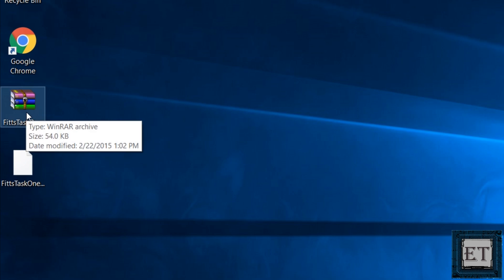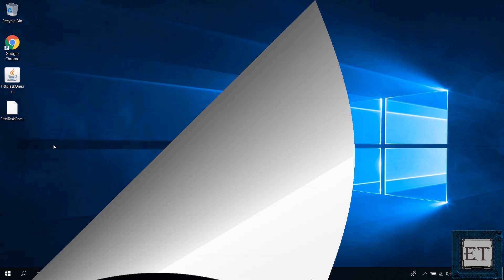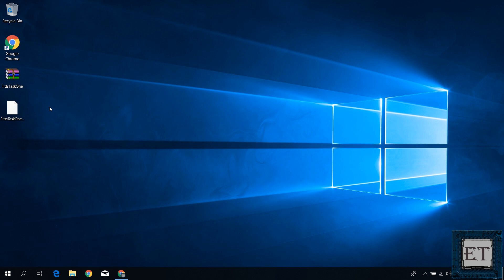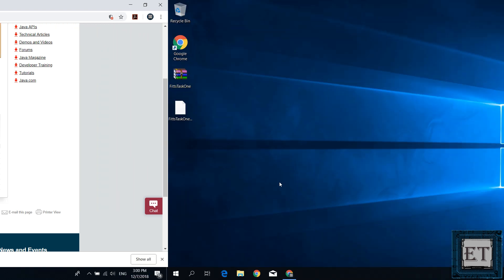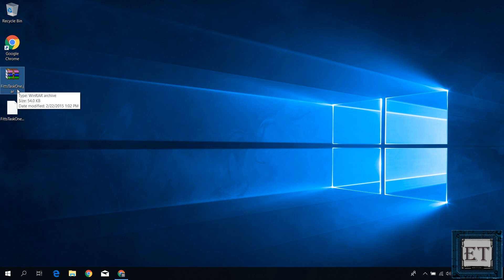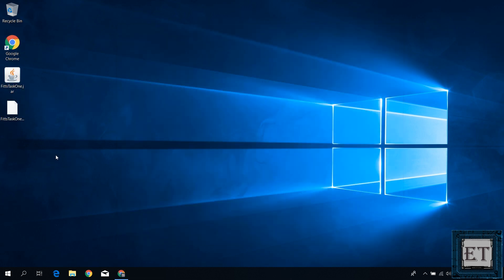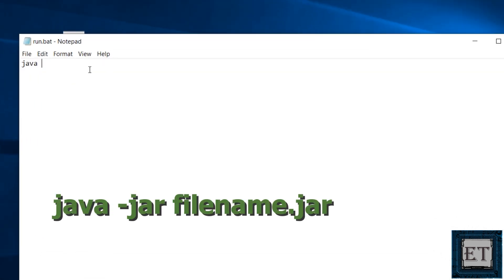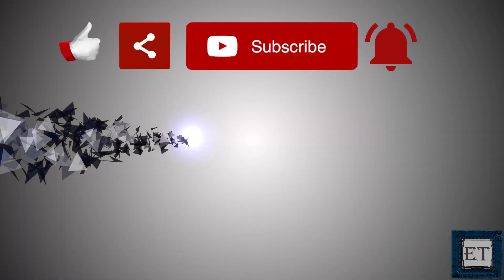How to Run Executable Java (.jar) Files in Windows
Here's how to run executable Java (.jar) files in Windows.

✅ For updated instructions, you can read the text version of this tutorial on our

In this quick tutorial, I’ll be showing you how to run or open a java file in Windows if for some reason you’re unable to that by double-clicking the jar file.

🎶🎶 𝐁𝐀𝐂𝐊𝐆𝐑𝐎𝐔𝐍𝐃 𝐌𝐔𝐒𝐈𝐂